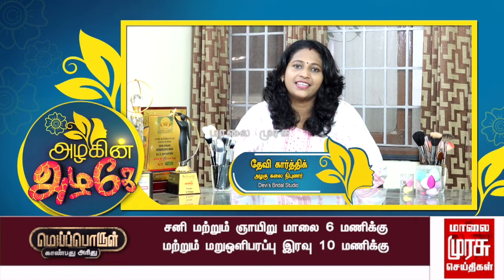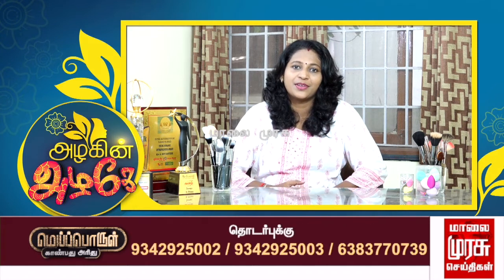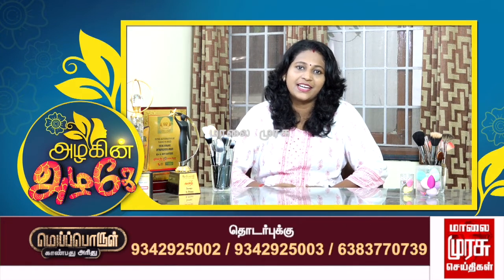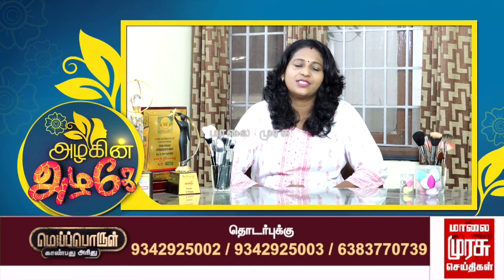கண்களுக்கு மை வைத்து கொள்வது எப்படி? | அழகு கலை நிபுணர் தேவி கார்த்திக்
WATCH Malaimurasu TV in ANDROID /IPHONE

About MalaimurasuNews TV

Malaimurasu TV (Tamil: மாலைமுரசு ) is a 24x7 live news channel in Tamil launched on Jun 09, 2016. Due to its independent editorial stance it became extremely popular in India and abroad within days of its launch and continues to remain so till date.The channel looks at issues through the eyes of the common man and serves as a platform that airs people's views.The editorial policy is built on strong ethics and fair reporting methods that does not favour or oppose any individual, ideology, group, government, organisation or sponsor.The channel’s primary aim is taking unbiased and accurate information to the socially conscious common man.
Besides giving live and current information the channel broadcasts news on sports,  business and international affairs. It also offers a wide array of week end programmes.
The company also publishes popular Malaimurasu Newspaper & Tamil magazines - Kanmani and Ponmani.